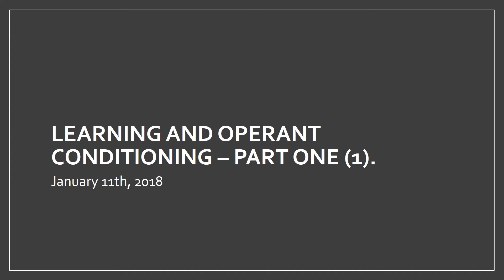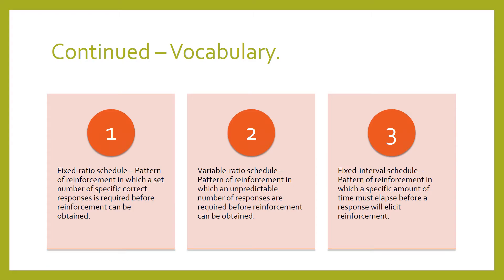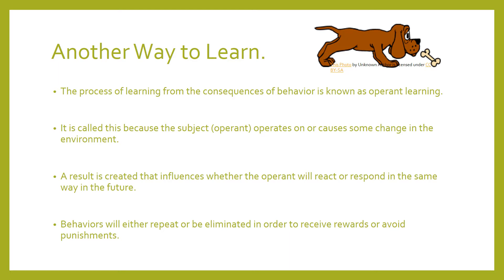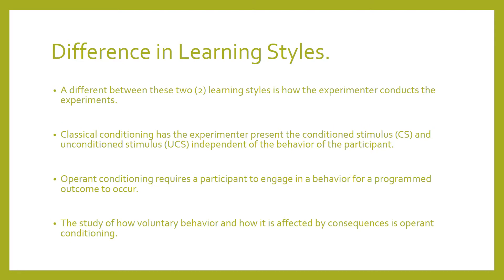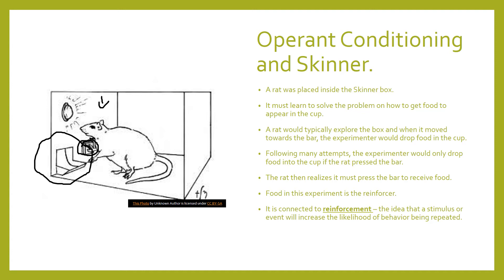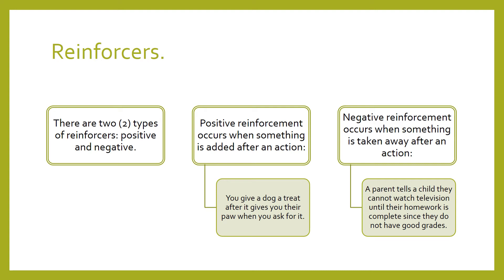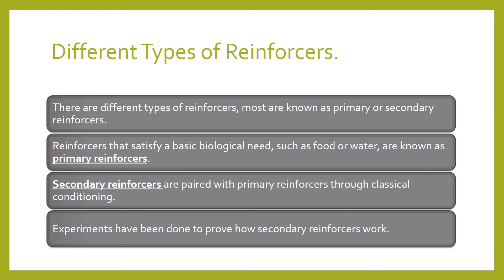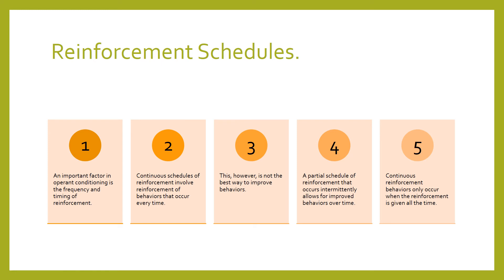Learning and Operant Conditioning – Part One